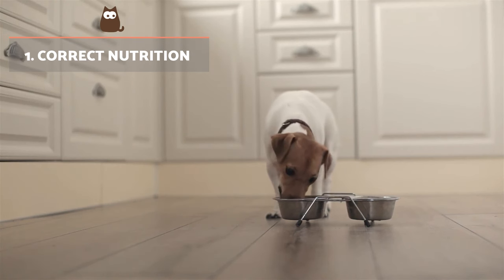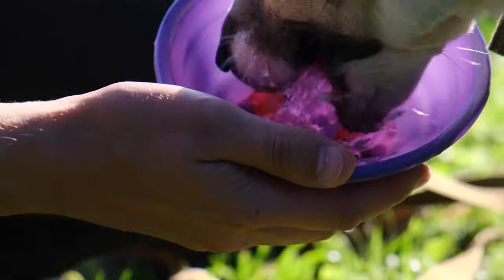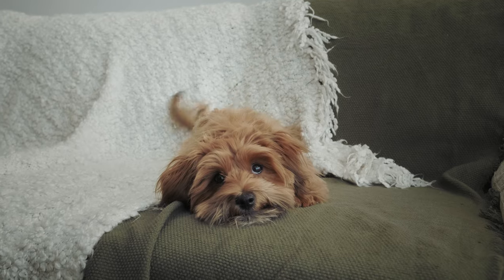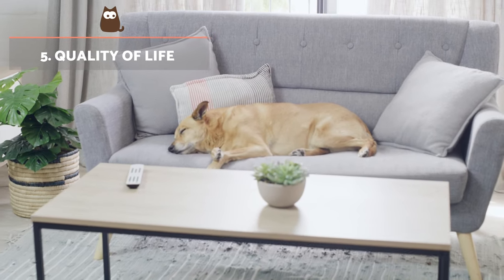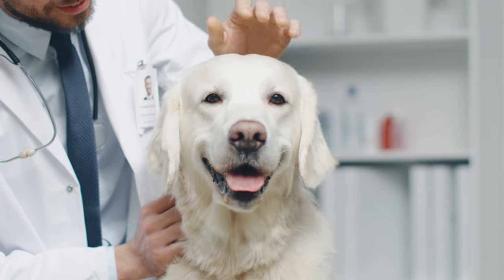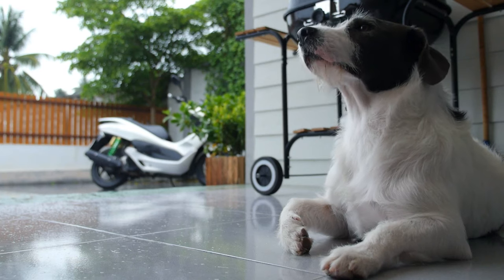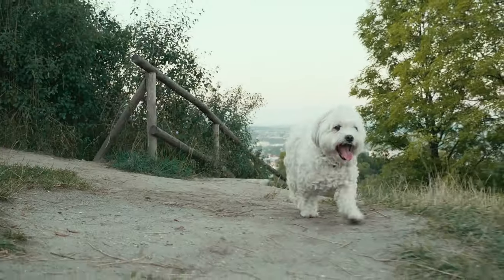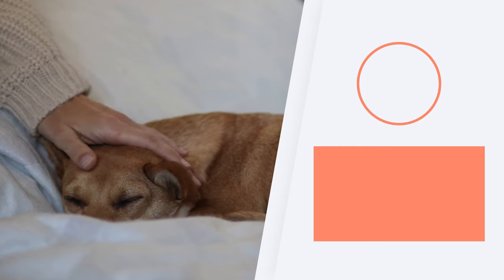LEISHMANIASIS in DOGS 🐶🦟 Treatment and Prevention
🐕 If you are wondering how to treat LEISHMANIASIS in dogs, you should know that it is a very serious disease. AnimalWised shares the TREATMENT and PREVENTION of CANINE LEISHMANIASIS, a disease caused by protozoa carried by sandflies. It does not have a CURE, so treatment is based on symptom management and ensuring the dog's quality of life.